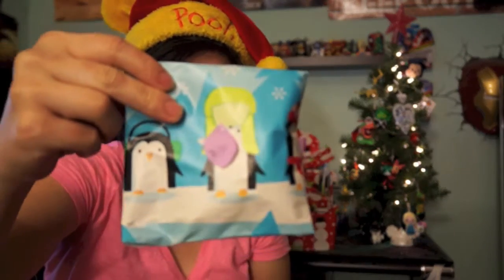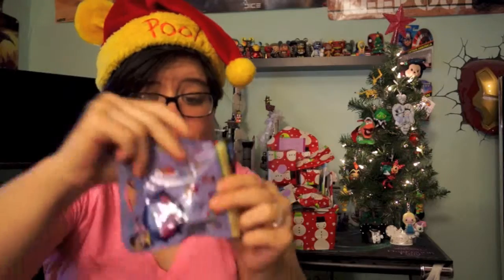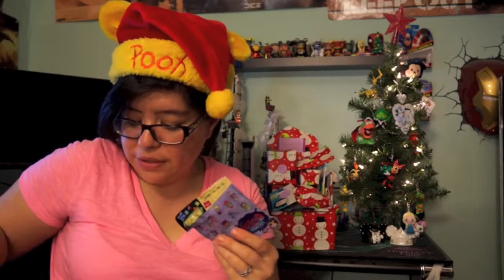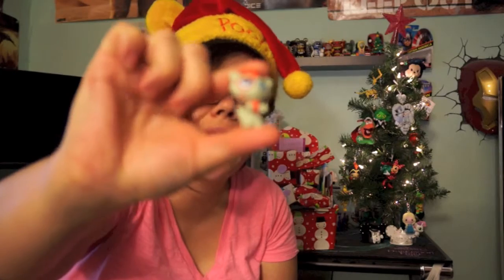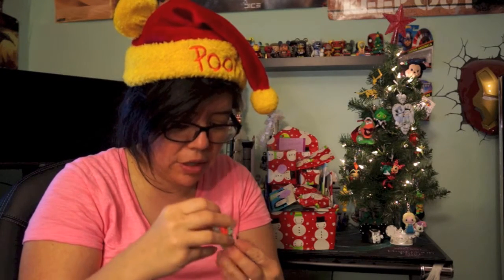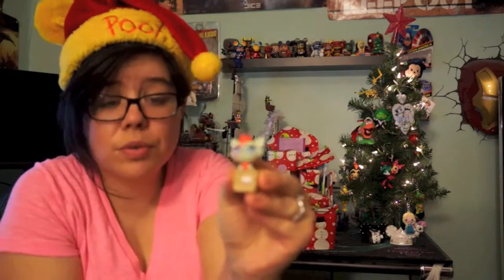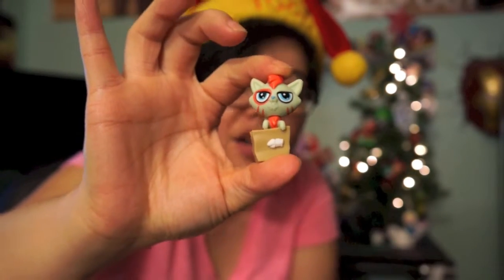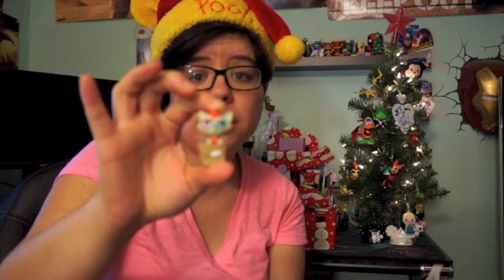Advent Calendar Day 8~Counting Down The Days Until Christmas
Published on December 8 2015~ Another day Closer to Christmas. Hope you guys enjoy! Lets see what fun thing I get today!